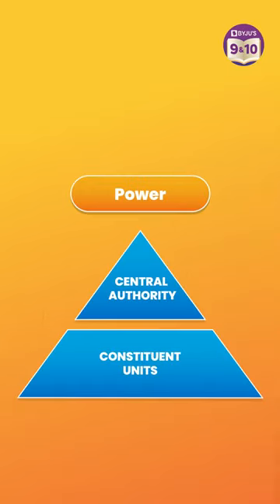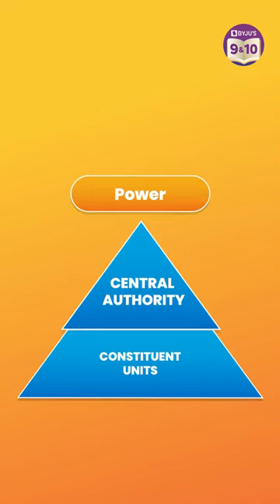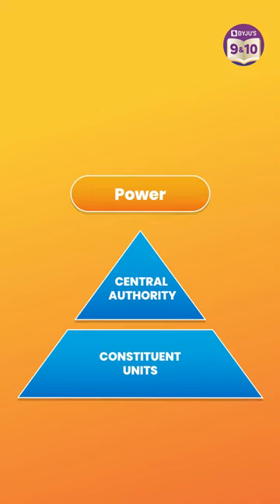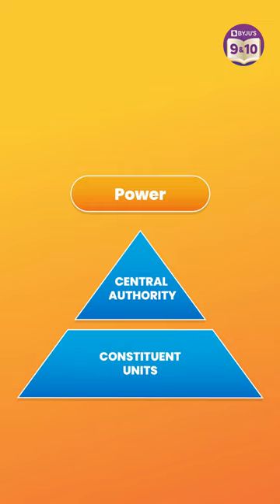How is Federalism Practised in India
💸 Cash Rewards
🏆 Be an All-India Rank

🔷How to start your preparation for JEE/NEET from Class 9/10

Tarana Ma'am will explain the ways in which federalism Practiced in India

🔷 Srikanth Kidambi is an international badminton champion and one of the most successful Indian athletes of all time.
 So if you're interested in badminton or Indian sport in general, be sure to watch this video!